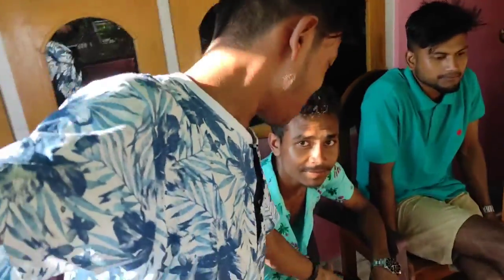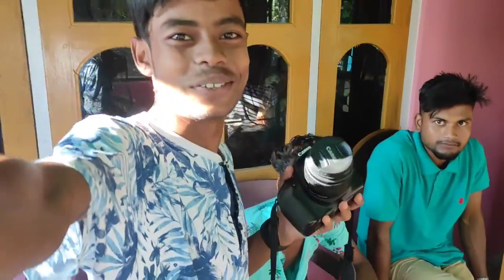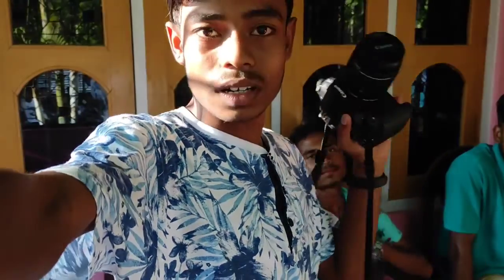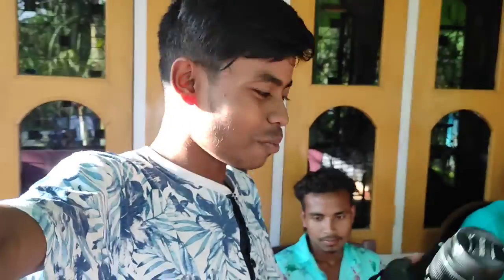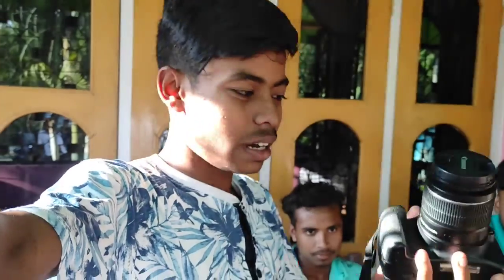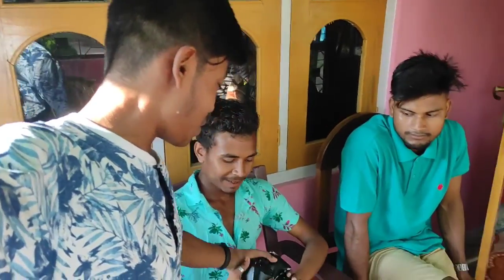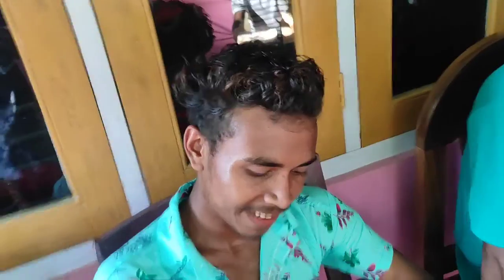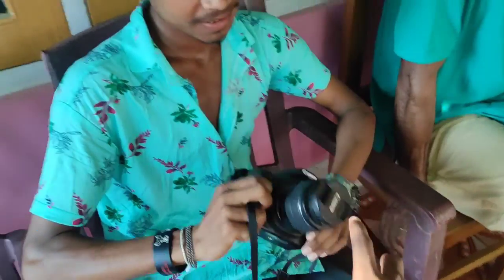What Happen To My DSLR 😭// Canon 1300D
Ahh besi dilu diok r. notun kinim jihetu😂😂

His Channel Link --